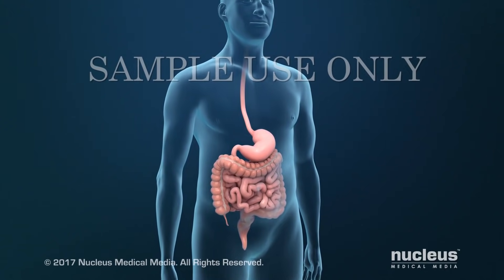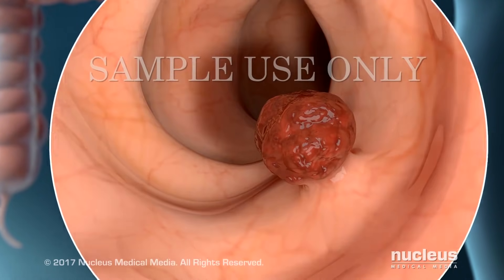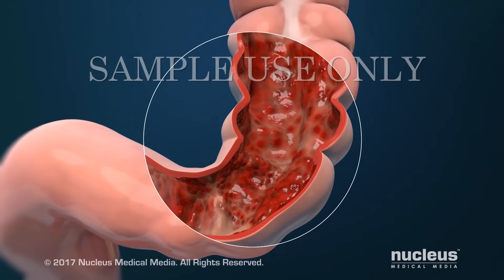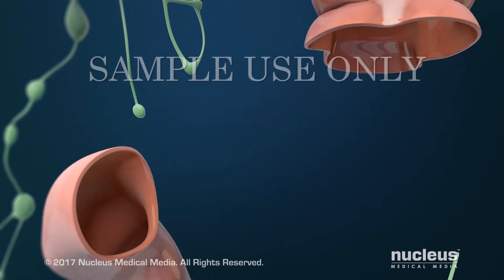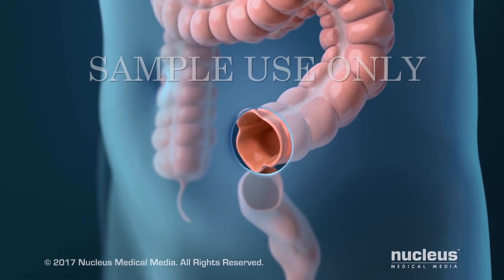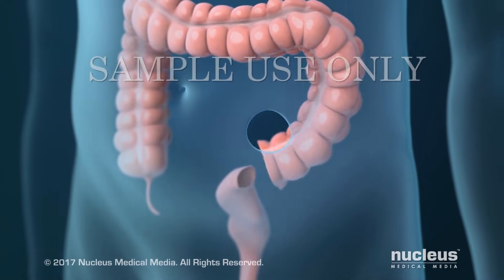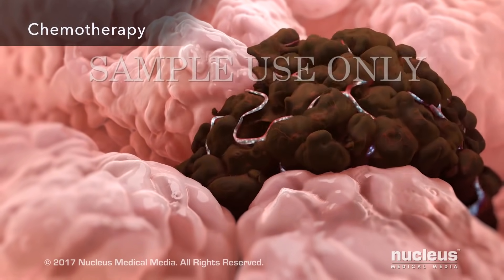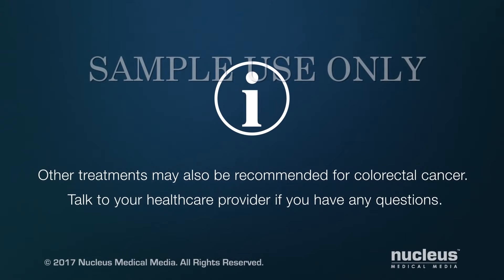Treatments for Colorectal Cancer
MEDICAL ANIMATION TRANSCRIPT:
Treatments for colorectal cancer include surgical procedures, chemotherapy, and radiation therapy. Early cancer or polyps may be removed during a colonoscopy. During this procedure, a flexible tube will be inserted through your anus. In most cases, if a polyp is found, it will be removed. If a small area of cancer is found, it will be removed. For larger areas of cancer, you may need to have a surgical procedure to remove the affected part of your large intestine. Your surgeon may remove part of your colon, or part, or all of your rectum. Nearby tissue, such as lymph nodes may also be removed to see if cancer has spread there. In most cases, the remaining ends of your large intestine will be reattached. But, sometimes the surgeon will not attach the remaining ends right away. Instead, a procedure may be done to attach the top end of your large intestine to an opening in the skin of your abdomen and the bottom end will be closed with staples or sutures. This new opening in the skin allows solid waste to empty into an attached bag. Usually, the opening is temporary. If temporary, the ends of your large intestine will be reconnected in a later procedure. Chemotherapy, radiation therapy, or both may also be recommended, either before or after a surgical procedure. Chemotherapy uses drugs to attack and kill cancer cells. Radiation therapy is often used along with chemotherapy. The high energy rays in radiation therapy attack and destroy cancer cells. Other treatments may also be recommended for colorectal cancer. Talk to your healthcare provider if you have any questions.

ANH17199